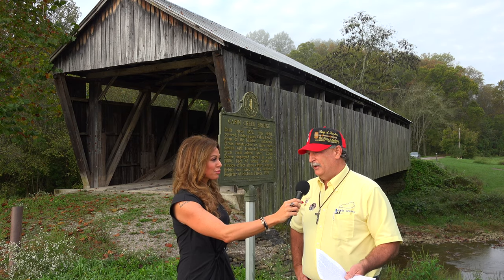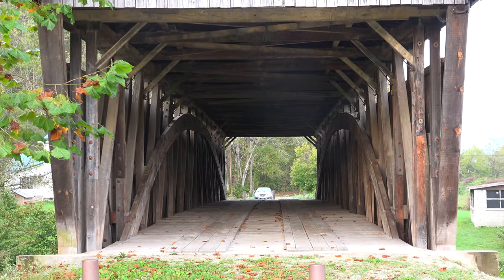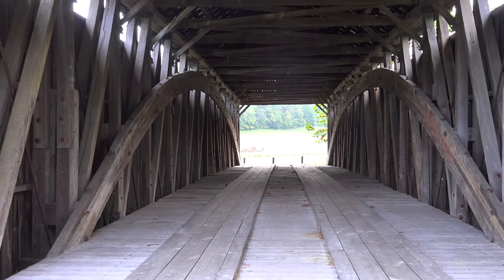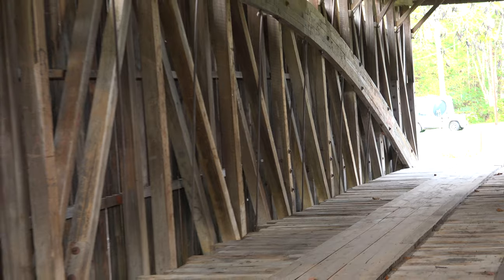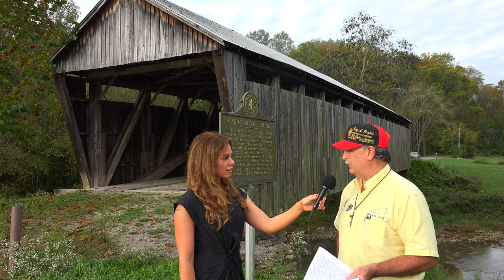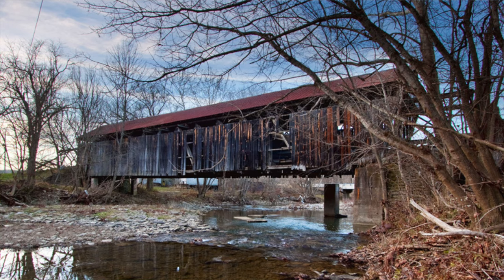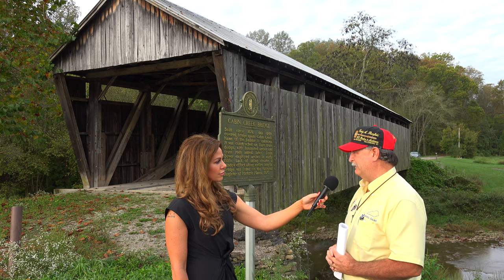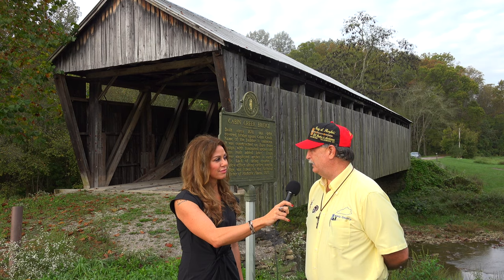The Cabin Creek Covered Bridge, Tollesboro, Kentucky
One  of  11

Built  around  1870  the  Cabin  Creek  Covered  Bridge  near  Tollesboro,  Kentucky  is  one  of  only  11  covered  bridges  still  standing  in  the  state  of  Kentucky  in  2021.  In  the  early  1900s  the  laminated  arches  and  the  iron  tension  rods  were  added  to  improve  the  weight  bearing  capacity  of  the  bridge.  In  1983  the  bridge  was  closed  to  vehicular  traffic  as  a  new  bridge  was  built  just  downstream.  In  2008  it  was  heavily  damaged  by  a  flood  which  damaged  the  bridge  abutments  and  siding  on  the  bridge.  A  few  years  later  a  steel  support  structure  was  built  inside  the  bridge  to  support  the  structure  until  funds  could  be  raised  to  restore  the  bridge.  In  2014  the  bridge  was  completely  restored  but  limited  to  pedesterian  traffic.  The  Cabin  Creek  Covered  Bridge  is  114  feet  long  and  spans  Cabin  Creek.